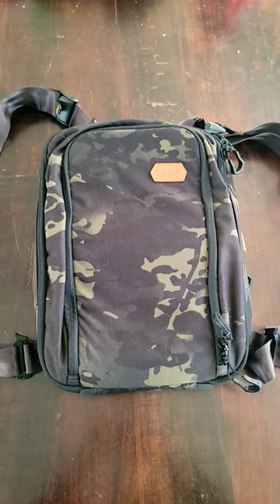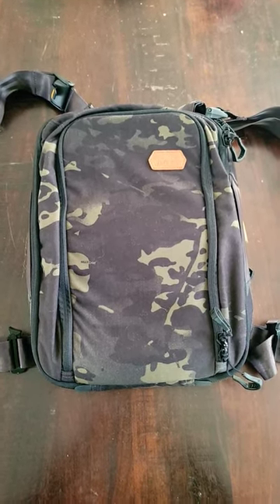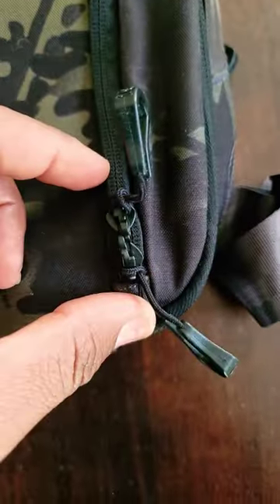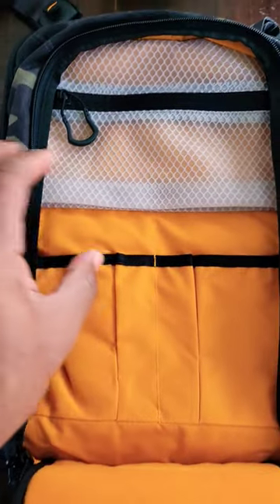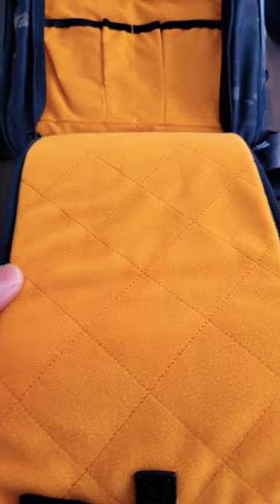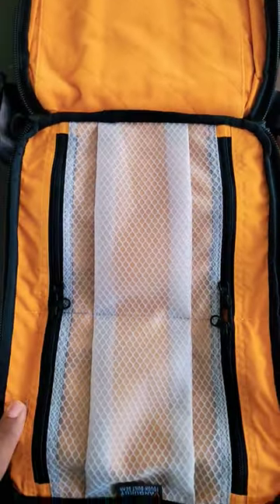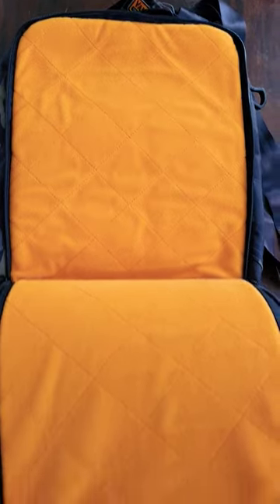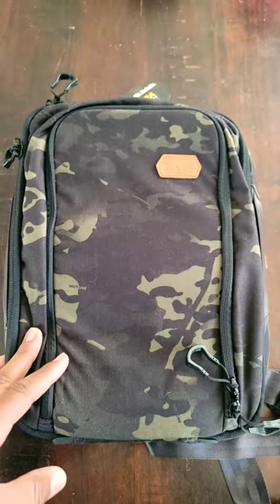Vanquest Carbide 12 Sling Backpack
I have enjoyed Vanquest products for years and these Vanquest slings are no exception. These sling can hold an ton and they are very well organized.